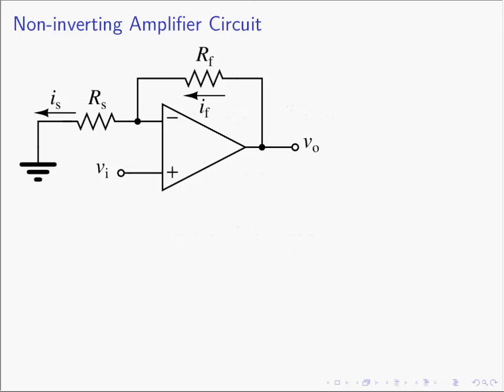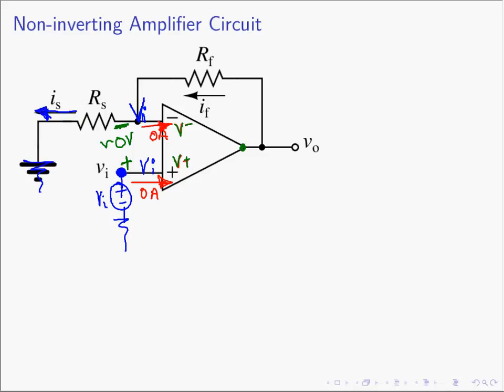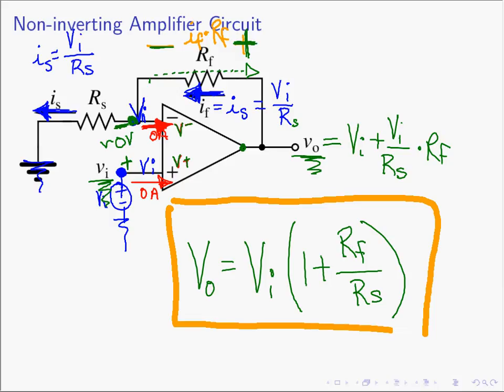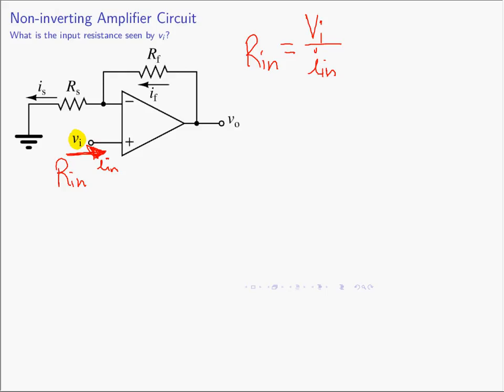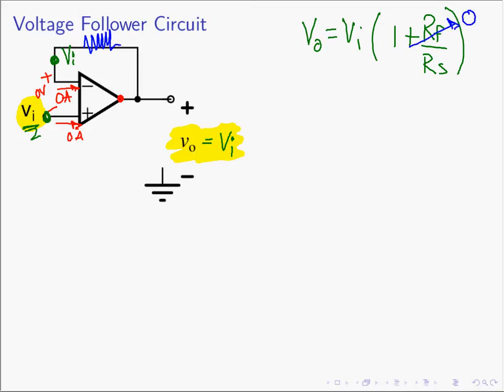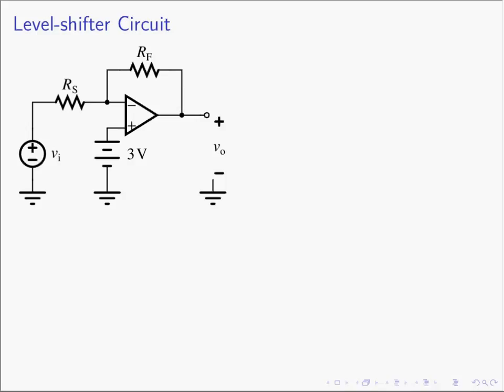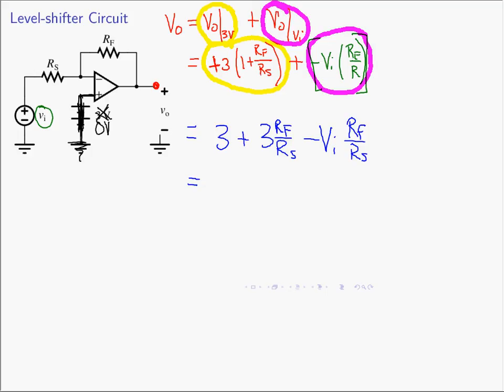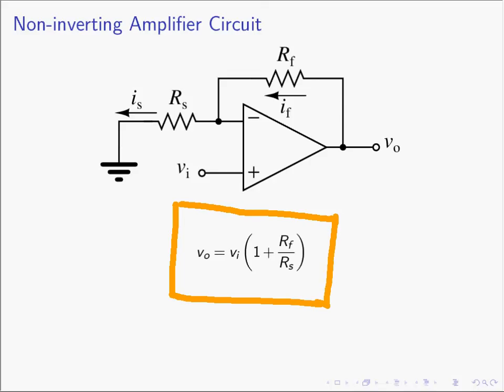Non-inverting amplifier circuit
The non-inverting amplifier circuit constructed with an op-amp.